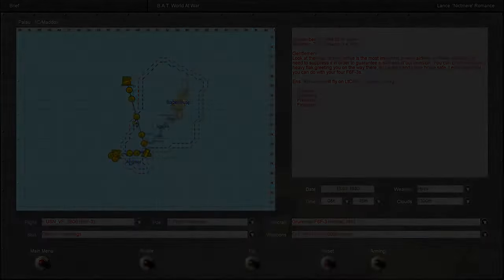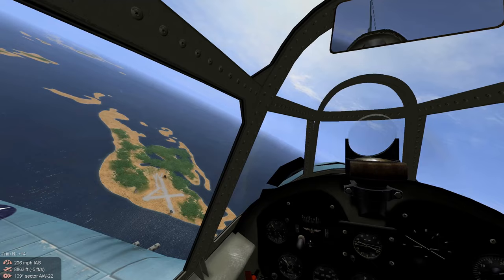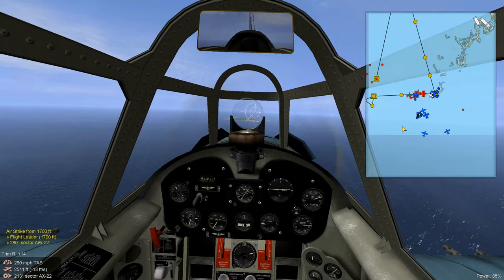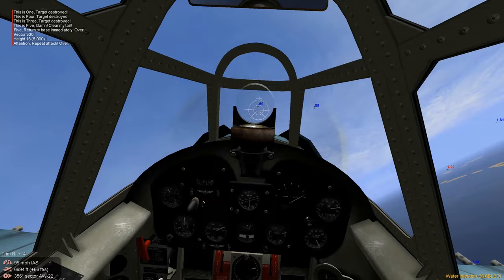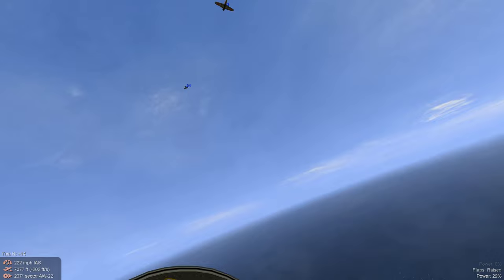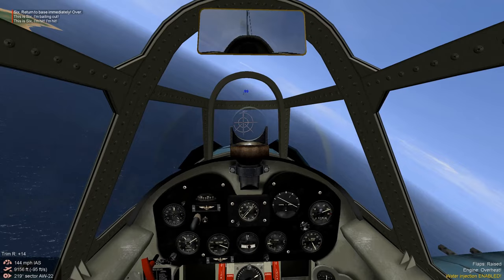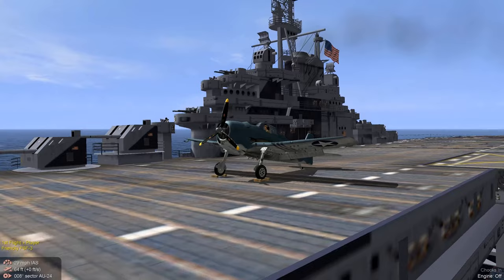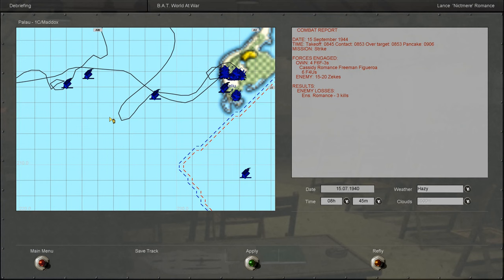Dynamic Campaign for a US Navy Fighter Pilot Mission 4 IL2 1946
A second carrier air strike has been ordered on the enemy airfield at Peleliu. See the results for a US Navy Fighter pilot career in the Pacific, after flying mission 4. BAT mod for IL2 1946. WxTech effects v1.6